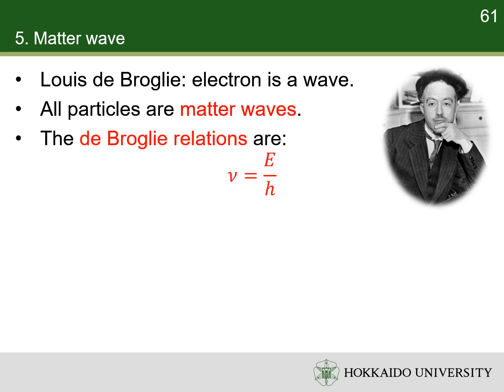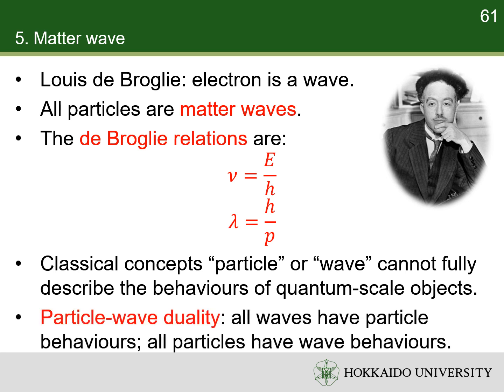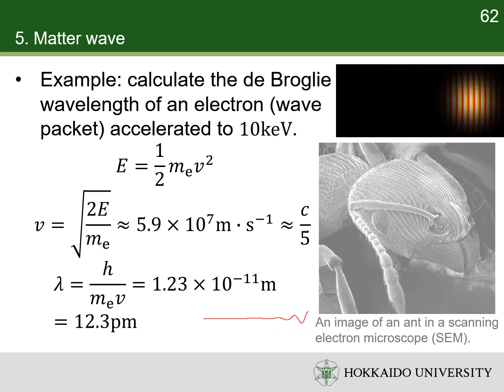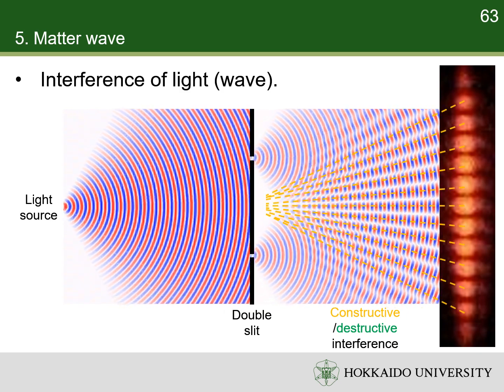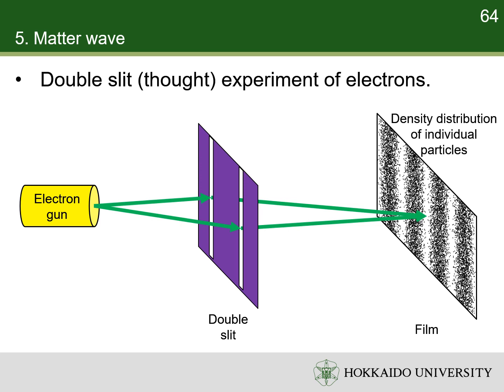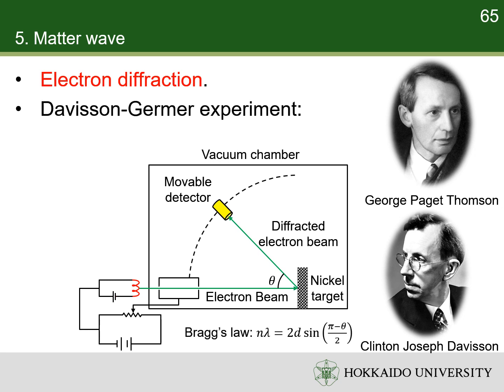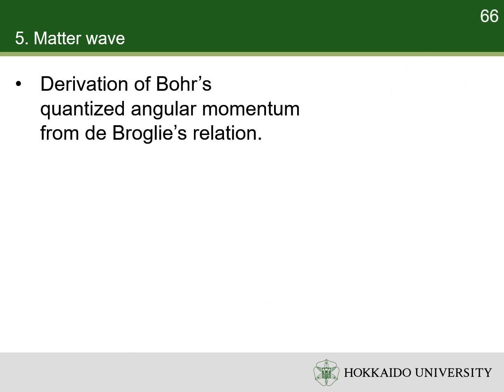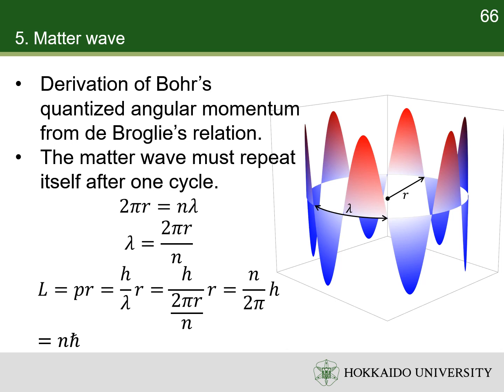General Chemistry I 2023: 2.5 Matter wave